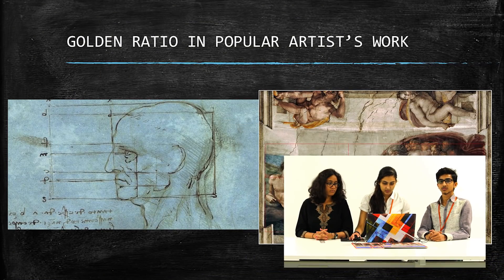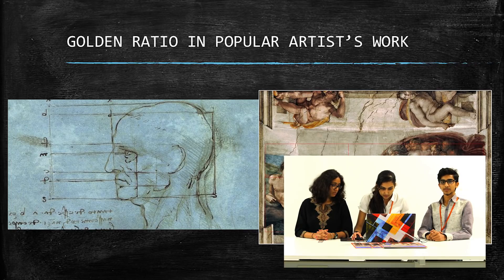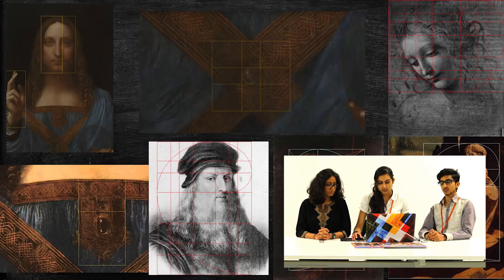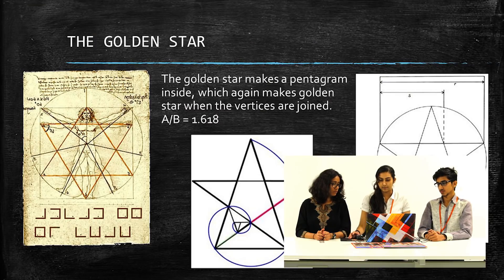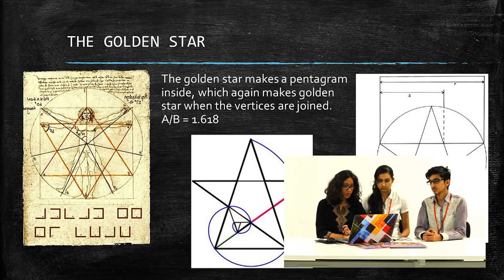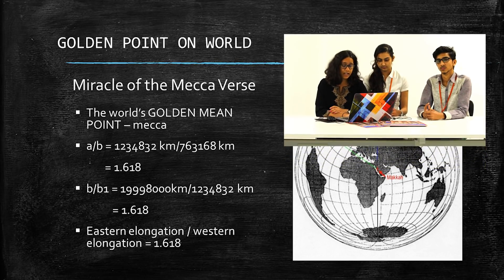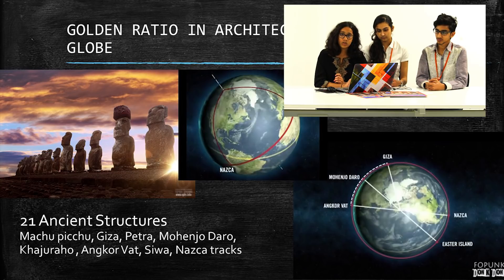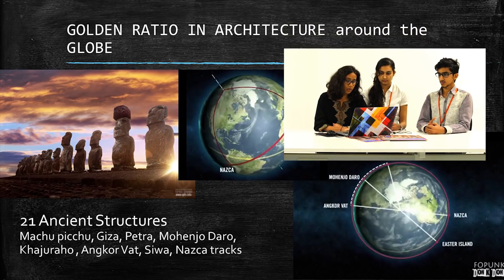Golden Ratio & It's Applications - Avantika University, MITID Indore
Project Based Learning: - Golden Ratio implemented and explained at MITID Indore.
avantika university Learning By Doing.

Placements:
27 Lakhs Highest Package
8.5 Lakhs Avg Package
450+ Companies Hired
108 Project Opportunities

Achievements:
2nd Prize - Amazon
Winner - MIT COVID-19 Challenge
Runner Up - Microsoft Design Challenge
2nd Runner Up - Global Design Challenge, Hero MotoCorp
1st Prize in Film Making Competition
3rd Prize - Developer Student Club WOW
3rd Prize - Toy Design Challenge - THE INDIA TOY FAIR 2021
Selection for Google Developer Student Club

1st Position at Lexus Design Awards India 2020
1st Position at NASSCOM Design4India Awards 2019
2nd Position at YUJ UXplorer Design Awards 2019
3rd Position at Indian Film Project Competition 2019